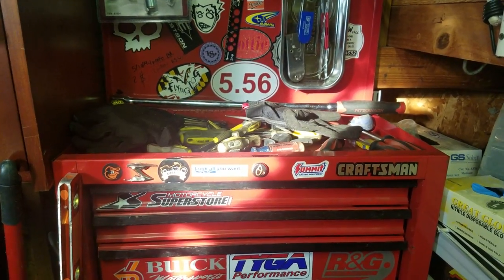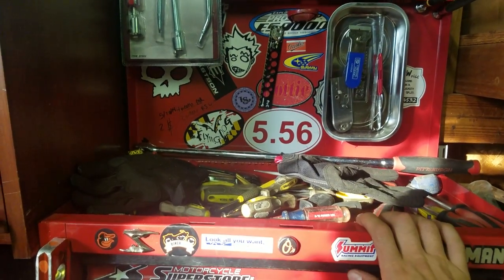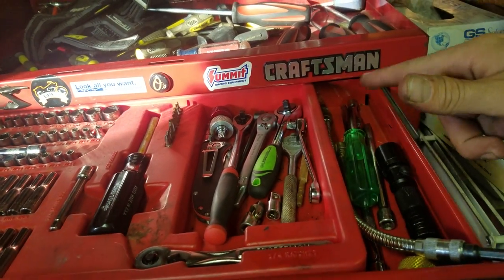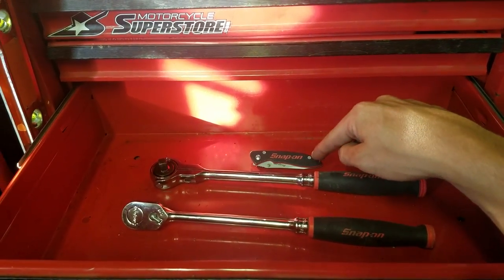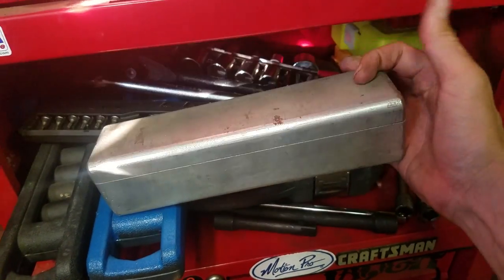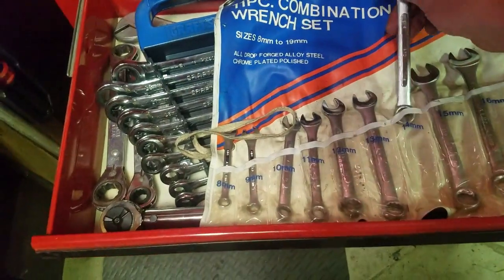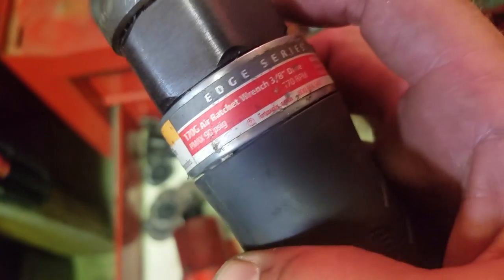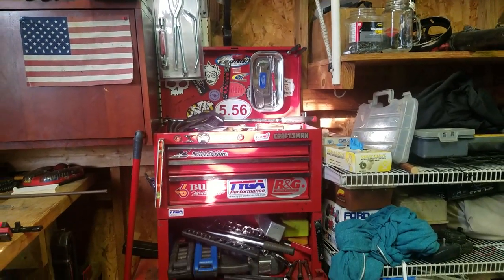HKFGiveaway Toolbox Tour movie video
A channel by the name of Hard Knocks Forge get has a little contest going to celebrate 250 subscriberd.  the rules are if you do a tool box tour or do a video about your favorite or least favorite tools you are entered to win a 3/8" socket set.

The link to the Hard Knocks Forge contest video